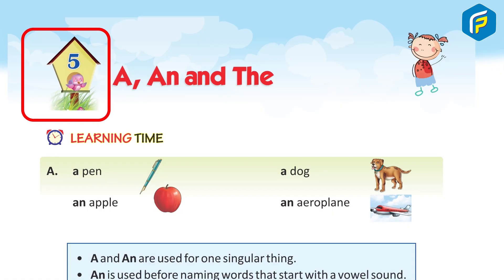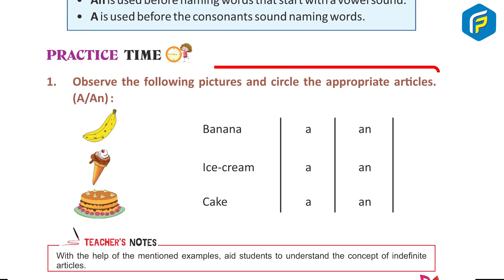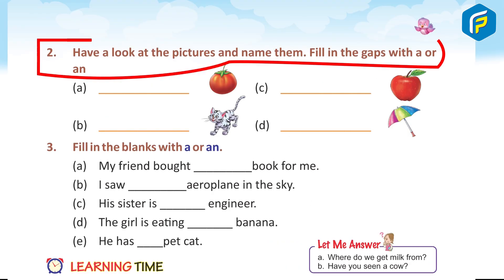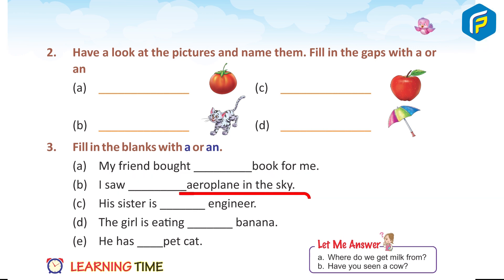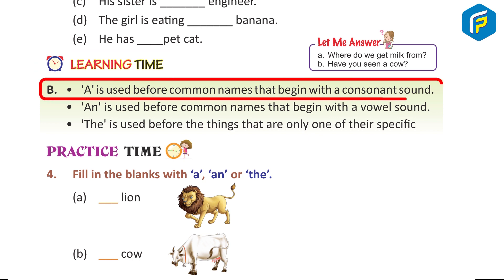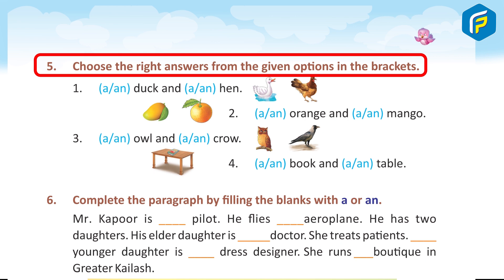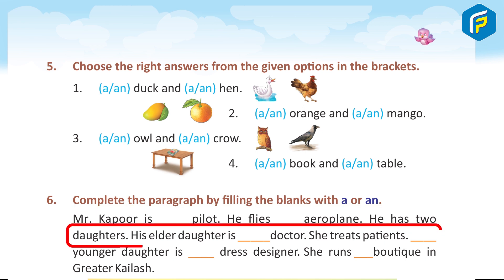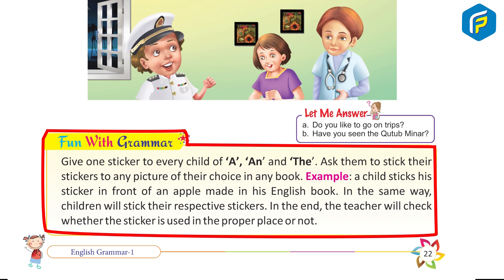Franklin English Grammer Class 1 - Chapter - 5 A, An and The